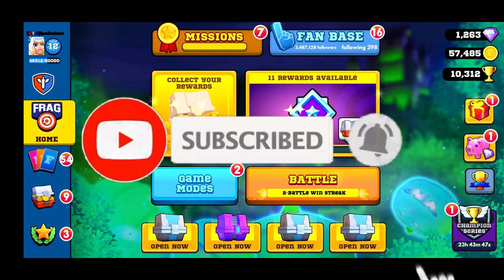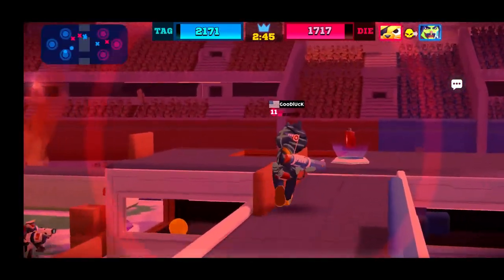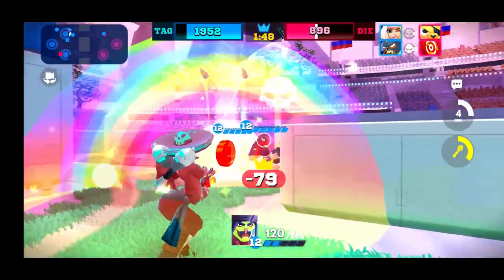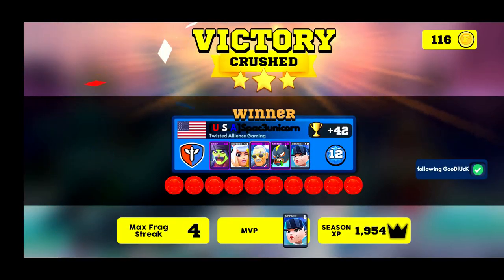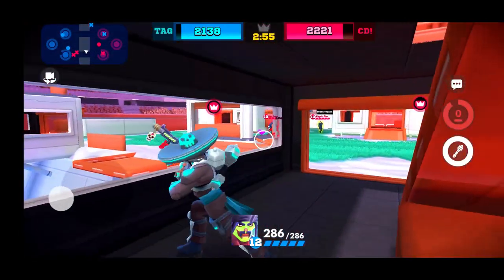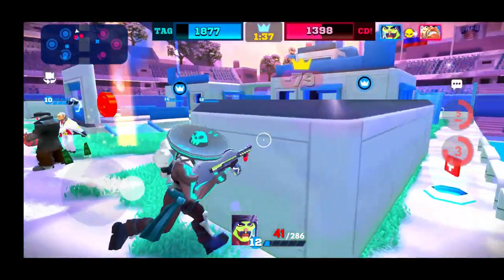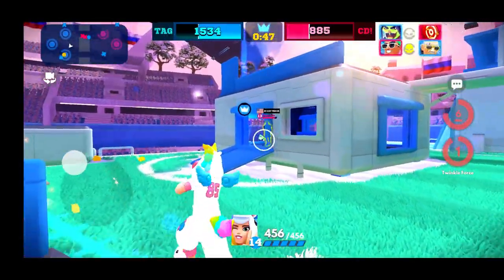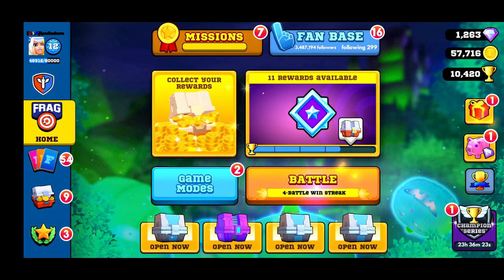*NEW* Character Sombrero, Final Thought: FRAG Pro Shooter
Sombrero is here lets get in here and give him a test run.

REAL-TIME TEAM DUELS!!
o Challenge thousands of players in FAST and INTENSE real-time 1v1 matches!
o Control your character in First-Person or Third-Person View - they will shoot AUTOMATICALLY!
o SWITCH RAPIDLY between your heroes and get the advantage!
o Dying isn’t that bad: RESPAWN INSTANTLY as another character!

ASSEMBLE THE MIGHTIEST TEAM!!
o Build your BATTLE DECK to fit your game style: offensive, defensive or balanced!
o Over 60 UNIQUE CHARACTERS to choose from to make your Battle deck!
o Each character has a UNIQUE POWER to turn the tides of a fight: try them all to find combos!
o UPGRADE your character to make them even more awesome!

MAKE FRIENDS, RIVALS, AND BECOME A SUPER STAR!!
o Expand your FAN BASE to become POPULAR!!
o Join a CLUB or create your own to become a famous team!
o RECORD AND SHARE your games and decks, and check others to become better!

TIPS
- Every character has their strengths and weaknesses: try them all to see which are best for you!
- Attack the enemy shields to get a lot of points, but beware of ambushes!
- Check your missions for amazing rewards!